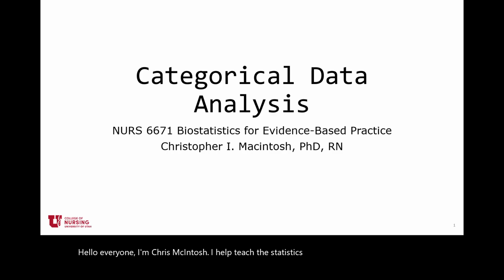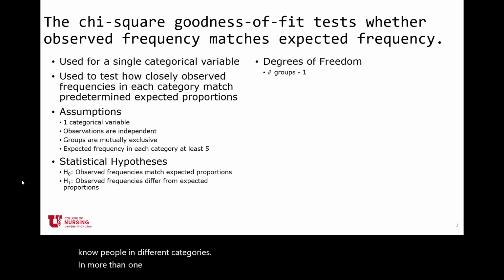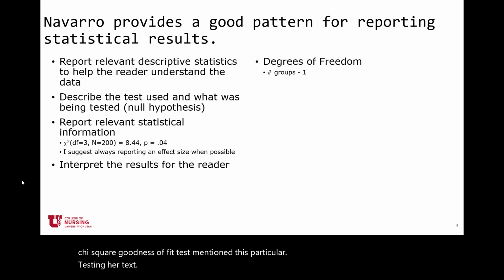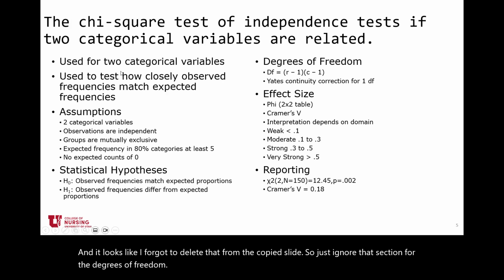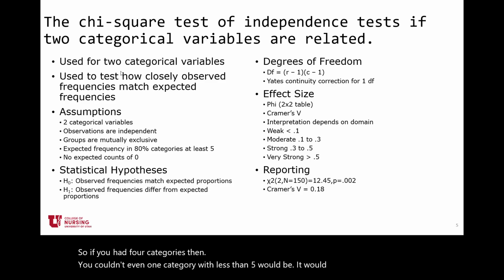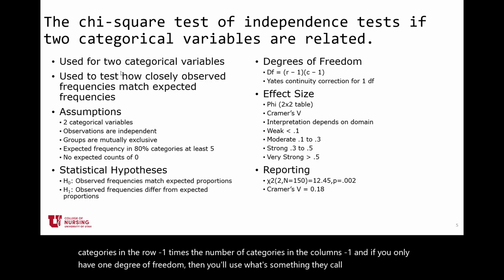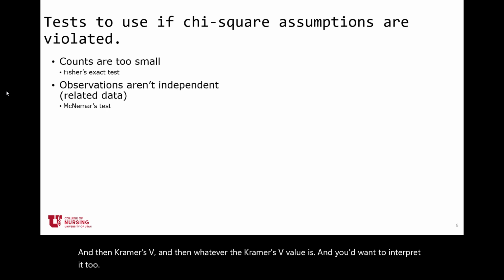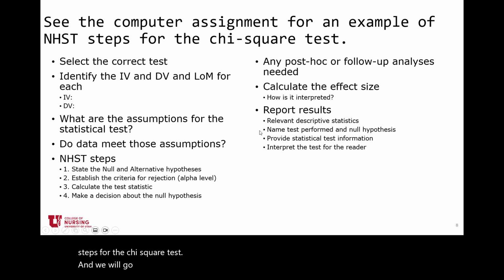N6671 W06 Chi-square tests